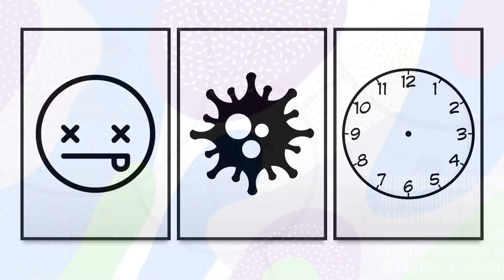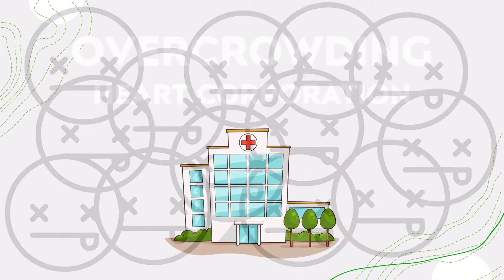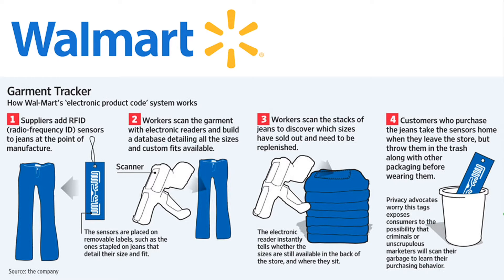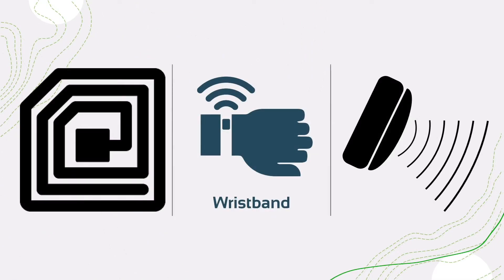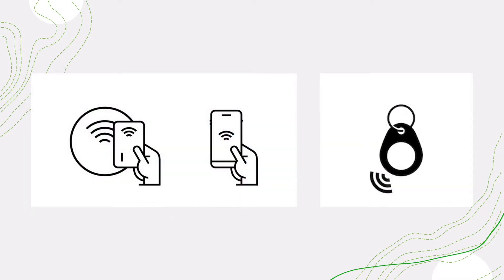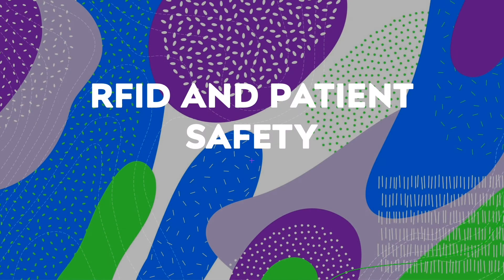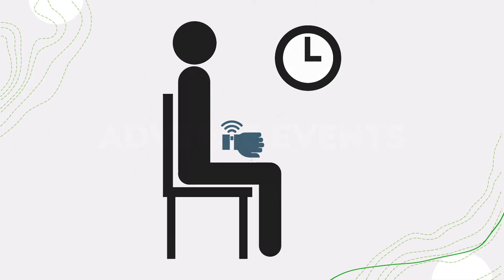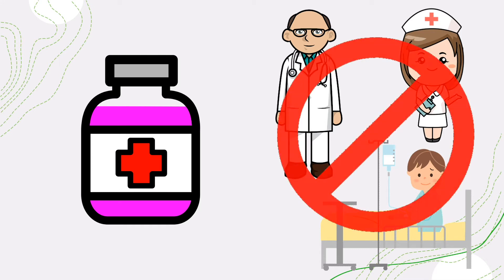RFID Technology in Healthcare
This mini-documentary addresses the benefits, barriers, and necessity for radio frequency identification technology as a means to overcome overcrowding within emergency departments in the United States.